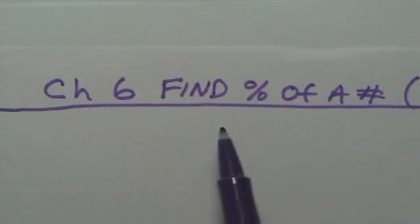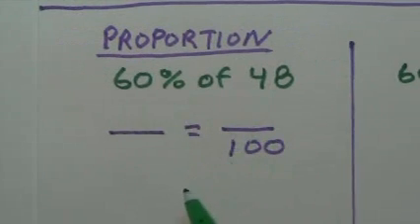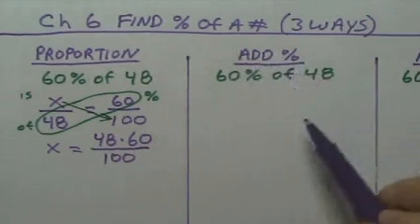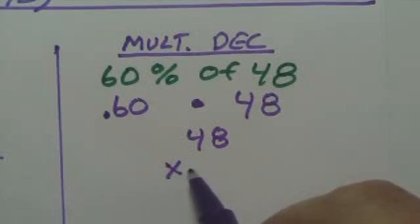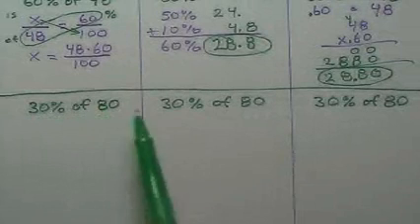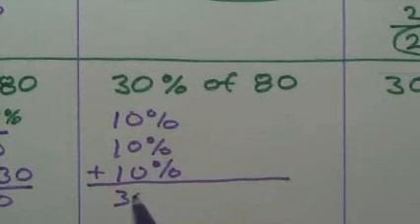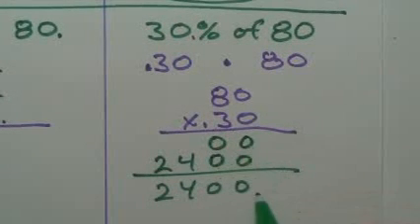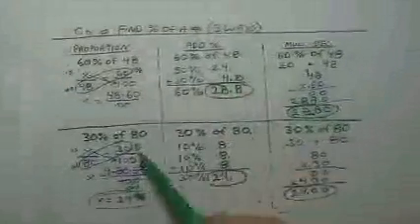Find % of a # 3 ways (Old Notes)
Find % of a # 3 different ways.